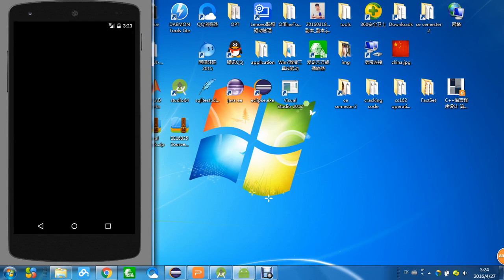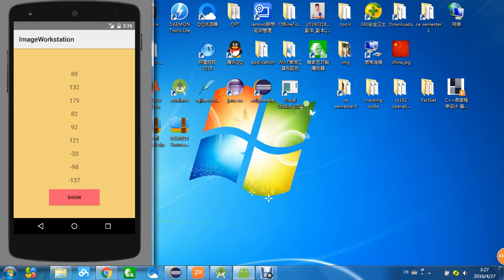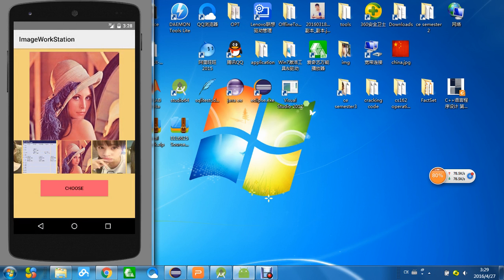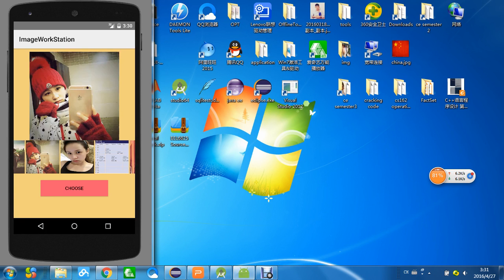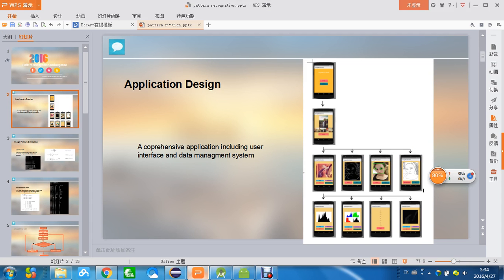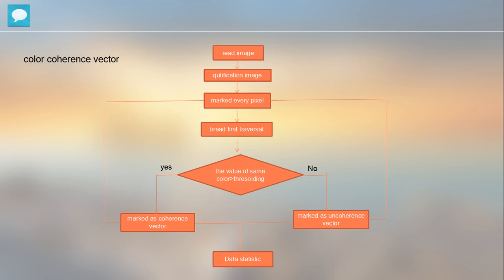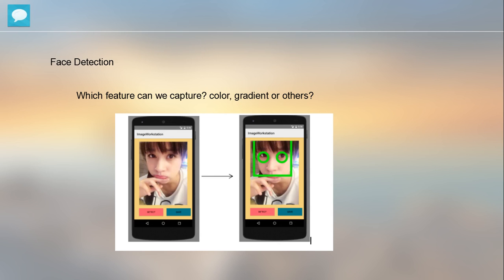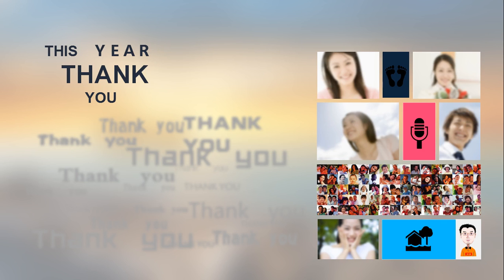EEL 6826 Pattern Recognition.mp4